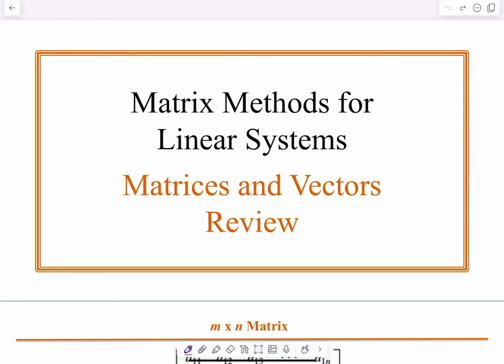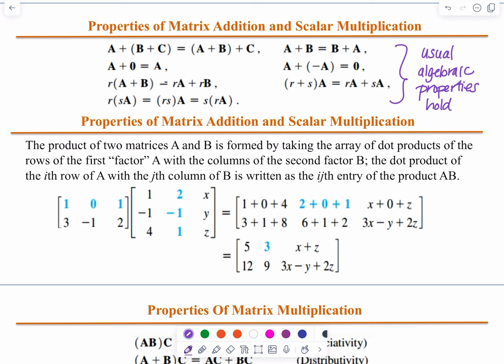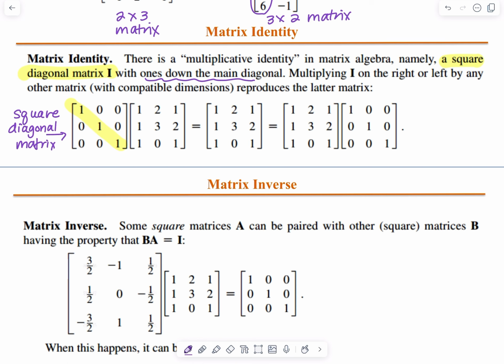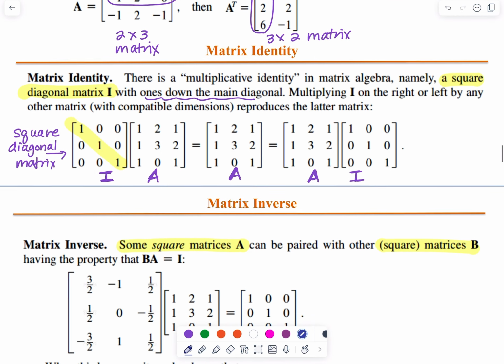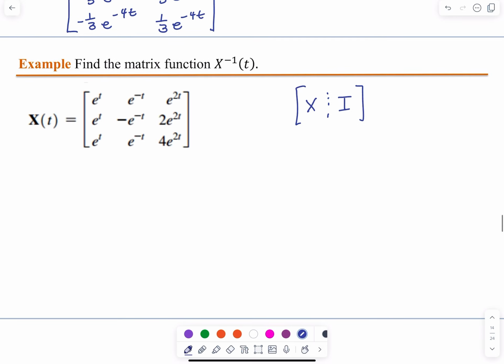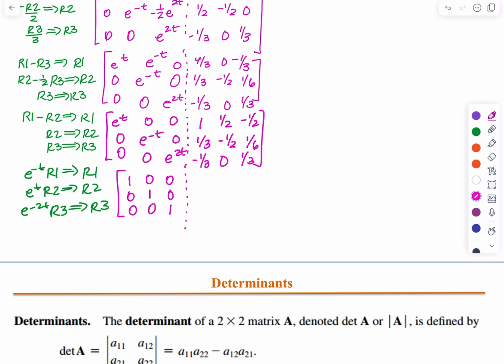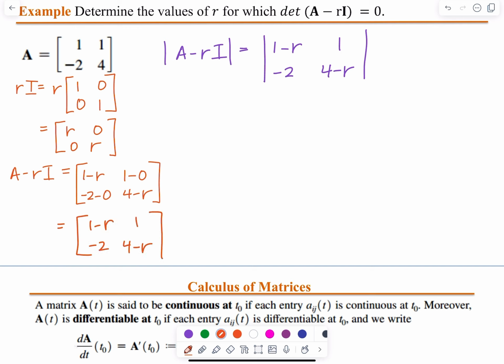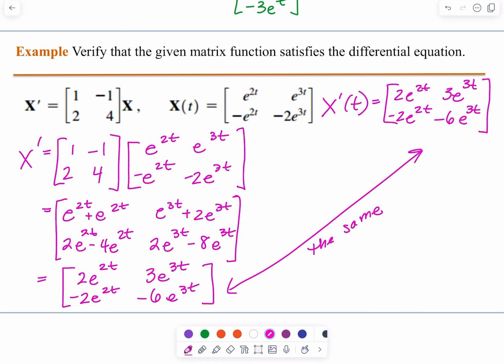9.3 Matrices and Vectors Review